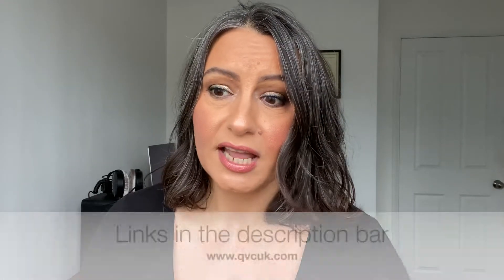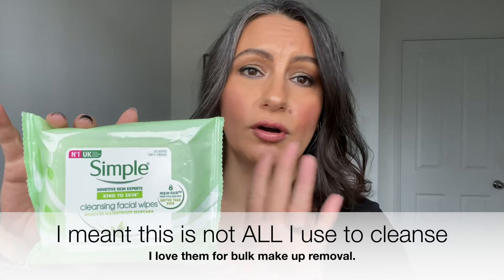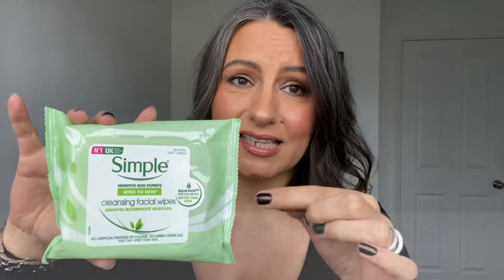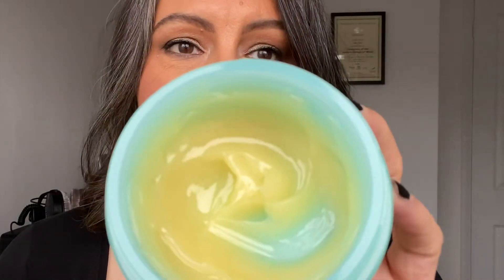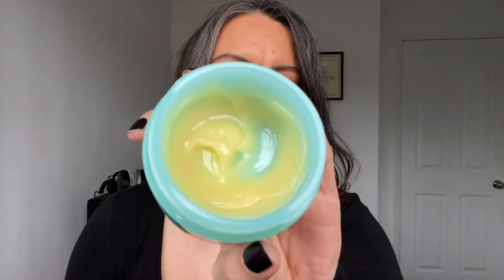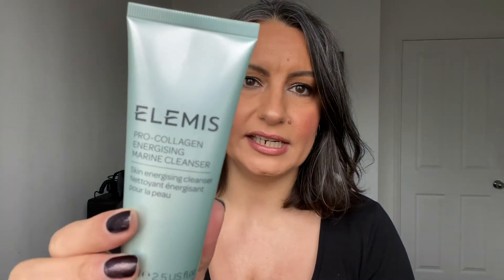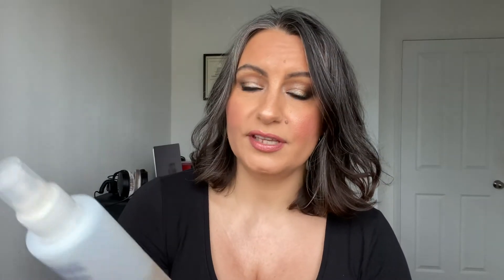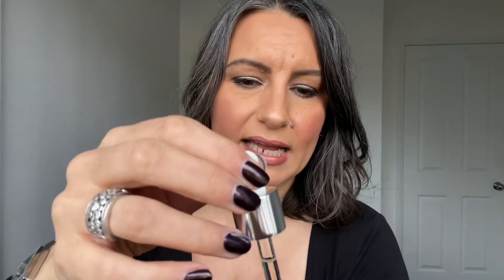My Skincare Routine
Welcome to my skincare!
When I turned 40 I realised I had to up my skincare game, I had been menopausal for 2 years (that's another video) and my skin was changing.
One day I tuned into QVC to watch an Elemis show and my skin changed for the better and 3 years later I haven't looked back, or better!

Links:

QVC refer a friend, you get £10 off and I get £10 off! WIN

Elemis at QVC:

Discounts:
Cherryz:

About Me:
Age: 42
Skin Type: Oily/Combination
Skin Tone: Neutral/Warm – Dior Forever Skin 2W or MAC NC20
Hair Type: Straight, Fine.